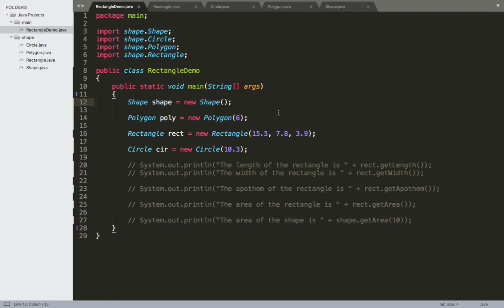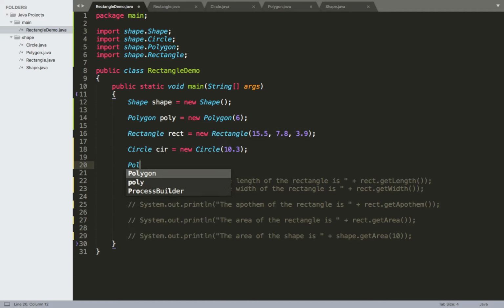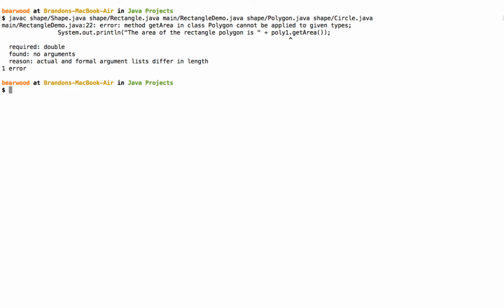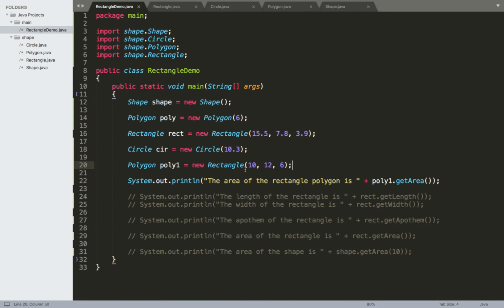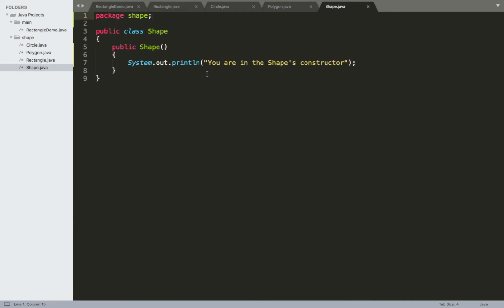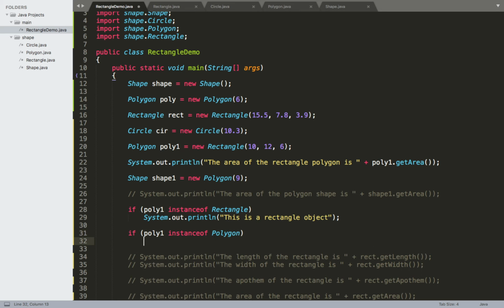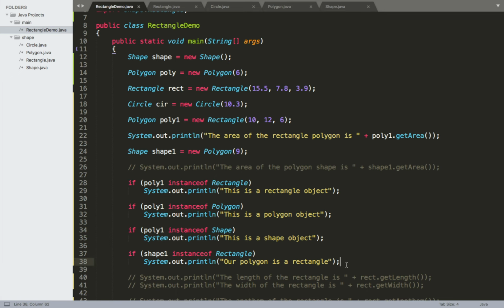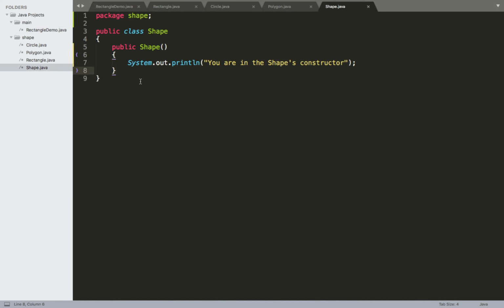Polymorphism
This is one of several videos related to inheritance with classes as covered in the Programming Fundamentals II course taught at Texas A&M University-San Antonio. In this video, I discuss polymorphism, the instanceof operator, and dynamic binding.